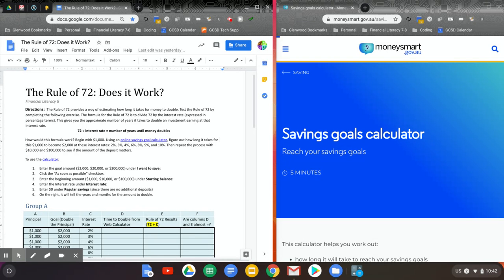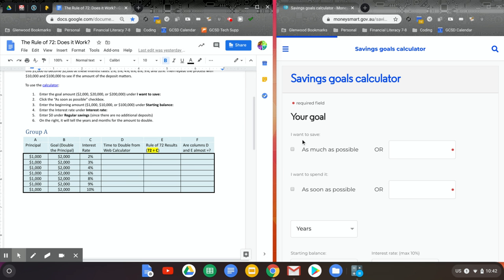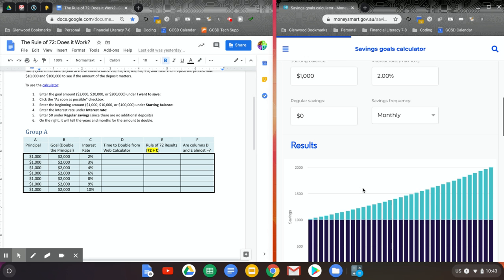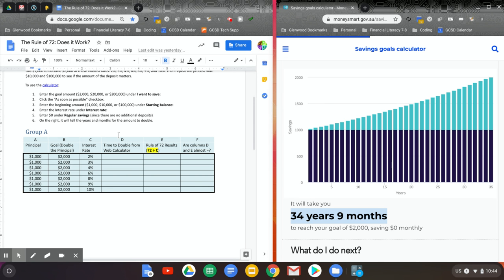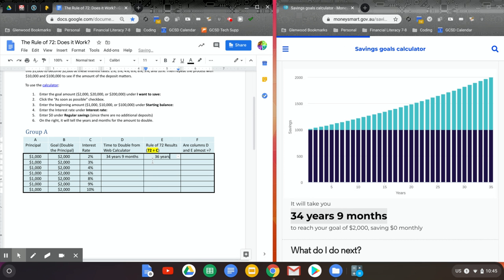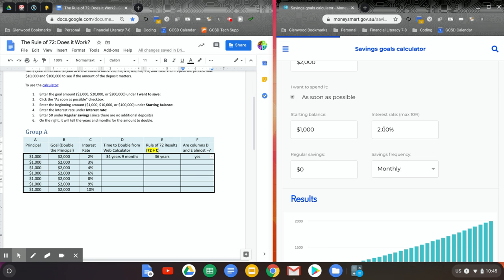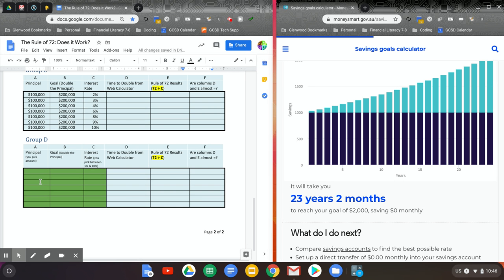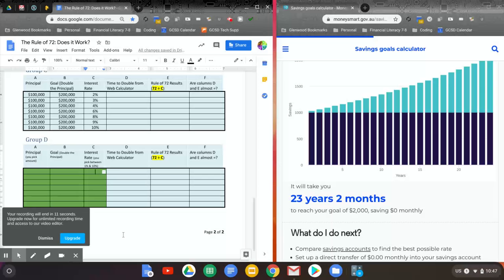Rule of 72 Activity Instructions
Using an online savings calculator to show that he Rule of 72 is a good approximation for how long it takes to double an investment at a given interest rate.